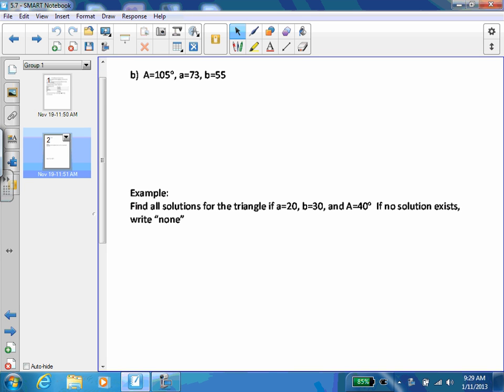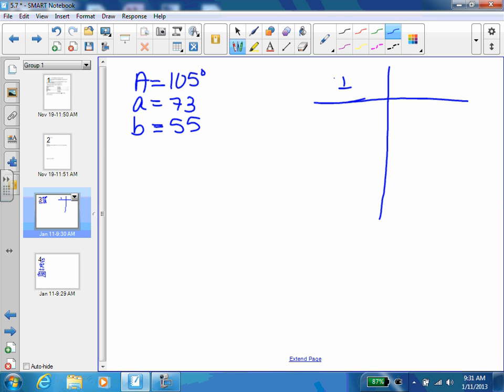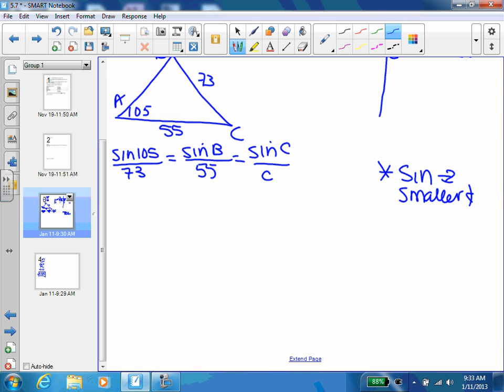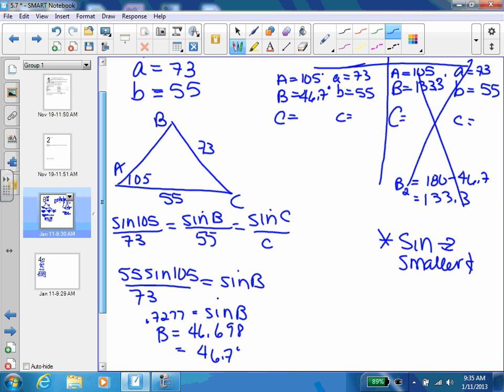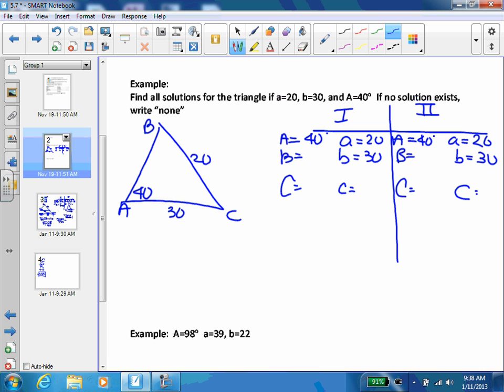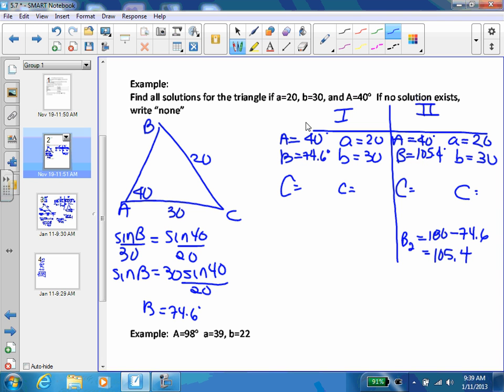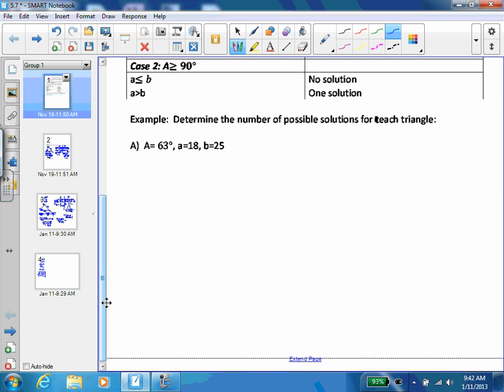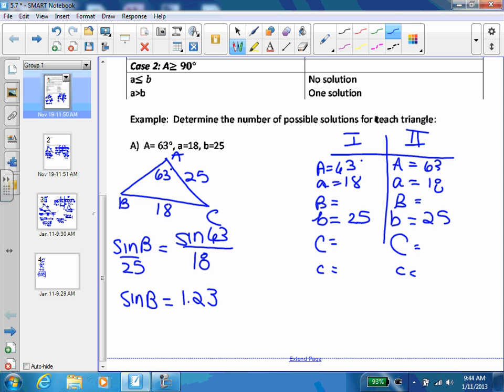pc5 7 2013